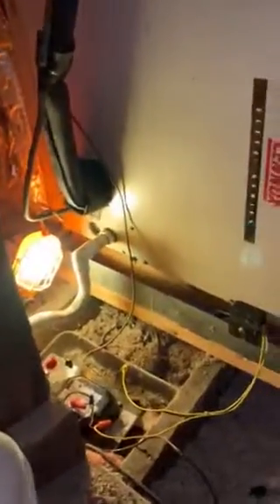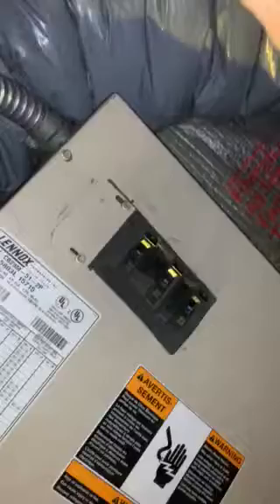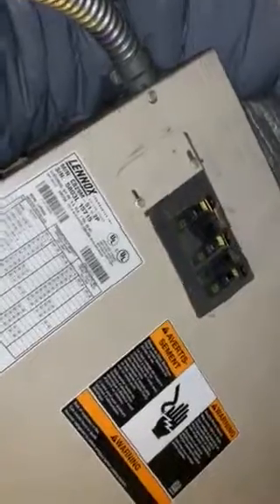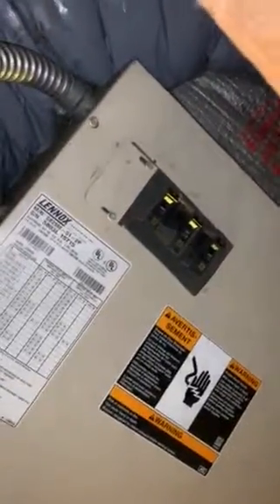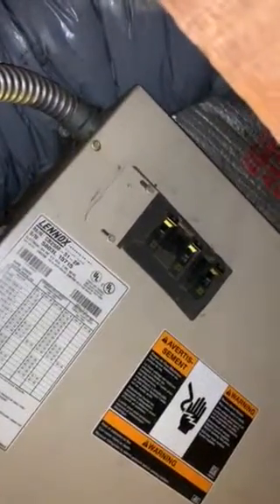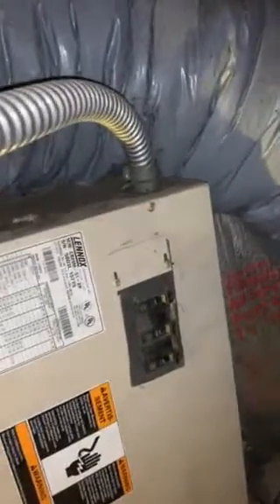JH Herbert Air Handler 8.2